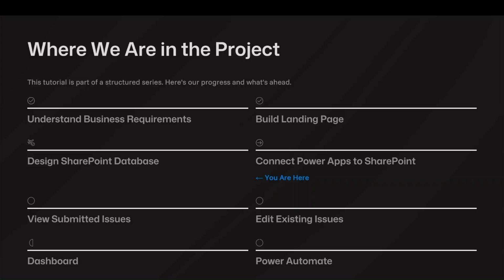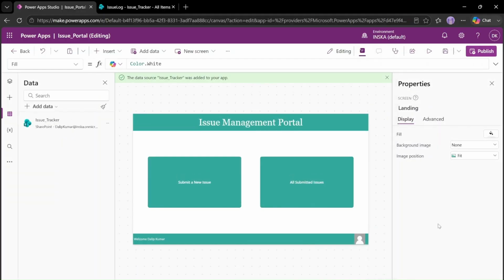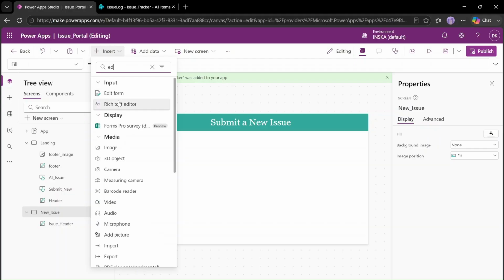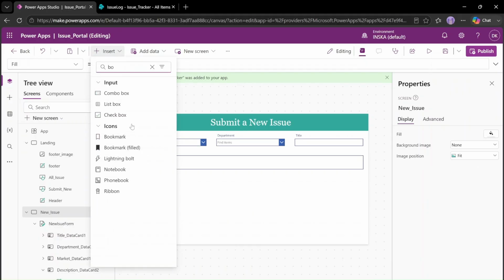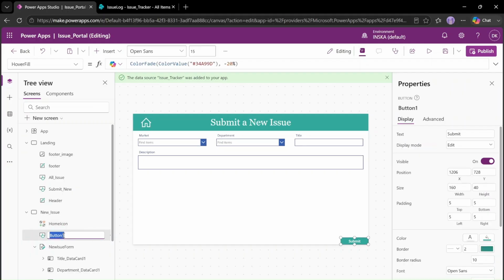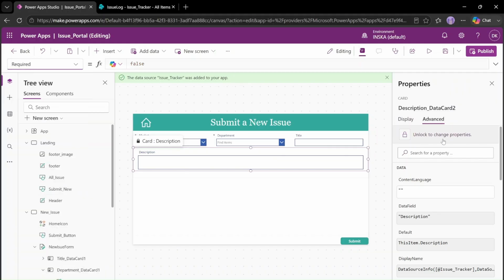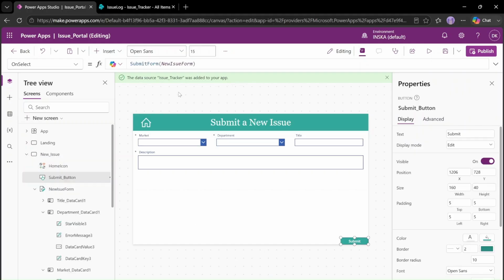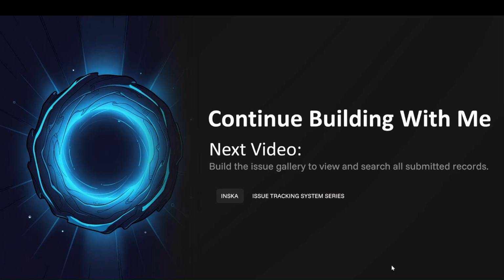Build an Issue Tracking System with Power Apps | Build the Issue Submission Form | Part 4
In Part 4 of our Build an Issue Tracking System with Power Apps series, you'll connect your Power Apps Canvas App to a SharePoint List and build your first fully functional Issue Submission Form using the Edit Form control.

This beginner-friendly tutorial walks you through creating a clean and professional user interface, understanding how Power Apps Form Controls work, and submitting data directly to SharePoint without writing any backend code.

Whether you're new to Power Apps, SharePoint, or the Microsoft Power Platform, this video will help you build a solid foundation for creating real-world business applications.

✅ Connect Power Apps to a SharePoint List

✅ Add a SharePoint Data Source

✅ Understand the Power Apps Edit Form Control

✅ Configure Form Properties

✅ Add and Arrange Form Controls

✅ Work with Label Controls and Button Controls

✅ Design a Clean and Professional User Interface (UI)

✅ Submit Data to SharePoint using SubmitForm()

✅ Test the Complete Issue Submission Process

✔ Business Requirements Gathering

✔ Power Apps Studio

✔ SharePoint List Design

✔ Form Controls

✔ Gallery Controls

✔ Search, Filter & Sort

✔ Edit Forms

✔ Dashboards

✔ Business Solution Design

🔗 Previous Videos

ild an Issue Tracking System with Power Apps

Part 1: Business Requirements

Part 2: Power Apps Studio

Part 3: SharePoint List Design

▶ Next Video

Part 5 – Display Submitted Issues with Gallery

SharePoint Beginners
Microsoft 365 Users
Business Analysts
Project Managers
Citizen Developers
IT Professionals
Low-Code Developers
Students Learning Microsoft Power Platform
🚀 About INSKA

INSKA is dedicated to helping you build real business solutions using Microsoft technologies.

Real Solutions. Simple Learning.

SharePoint
Power Automate
Microsoft 365
Solution Design
Low-Code Development